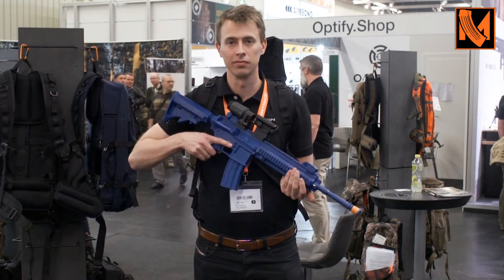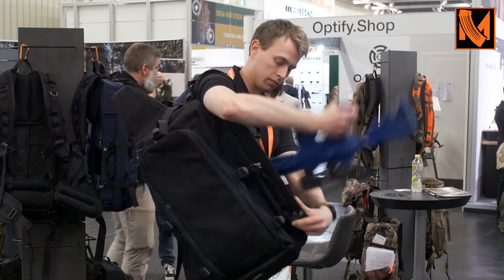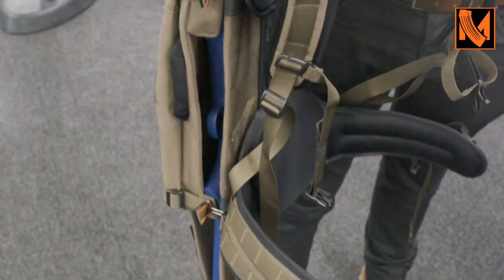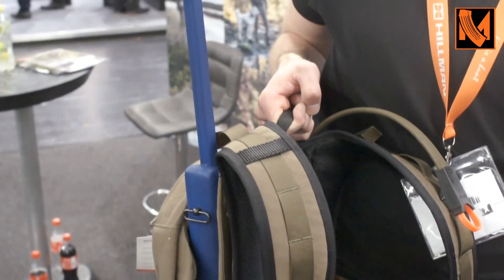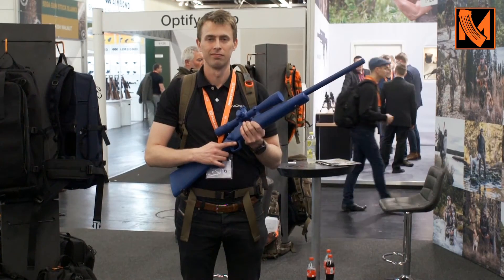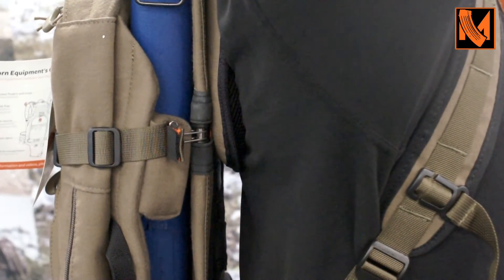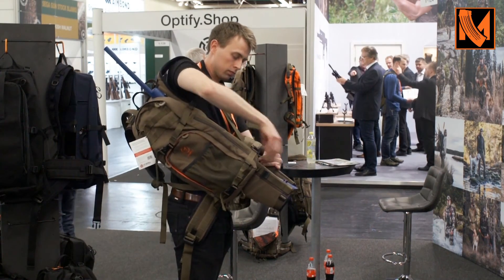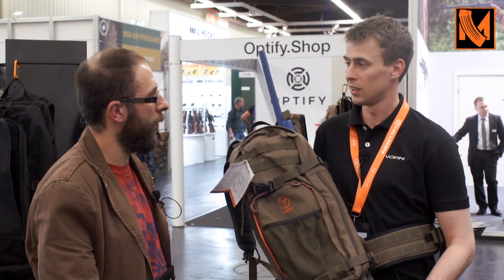ET2018: Vorn Defence concealed carry backpacks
This time, something very cool from Vorn Defence. We are building upon the short video published on the trade show and want to give You more in-depth info from the head developer - Eirik Andersen